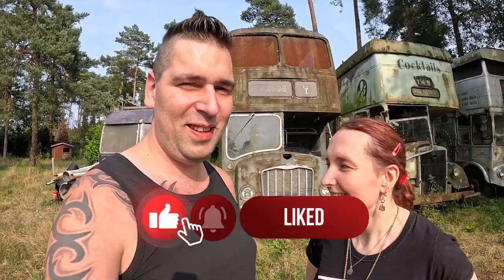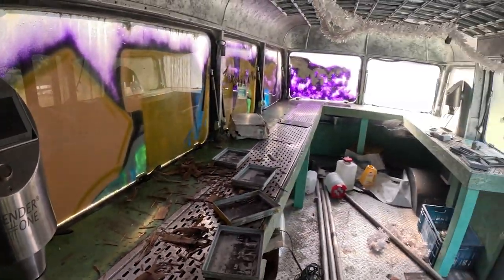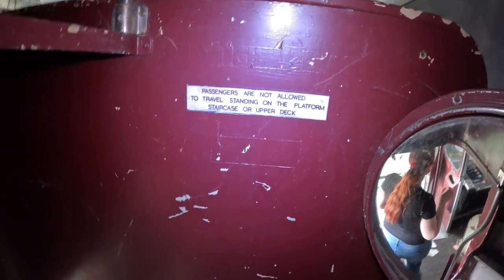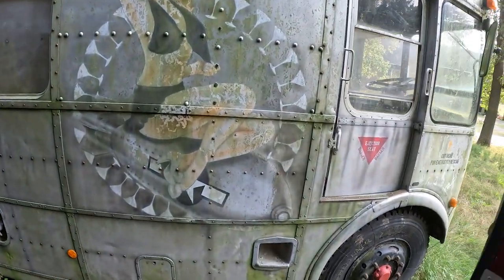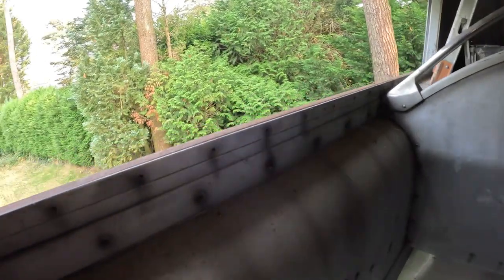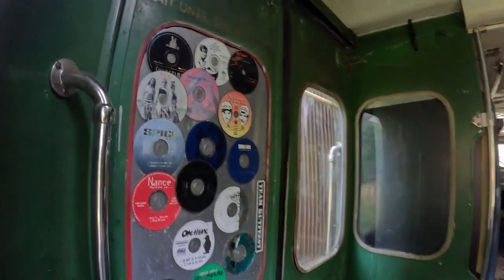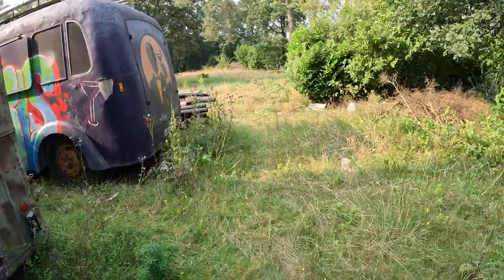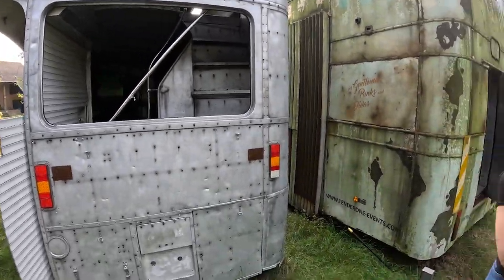Exploring The Buses Who Have Been Holding a Party For 4 Yrs